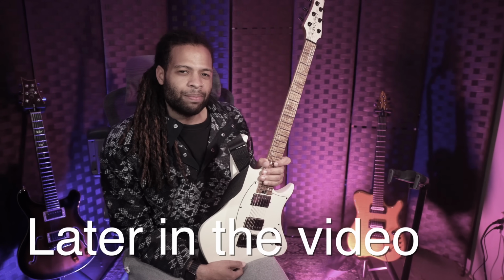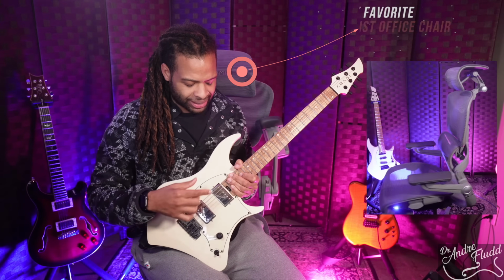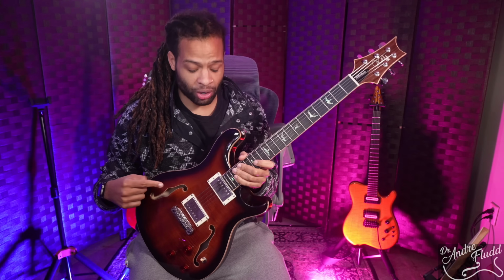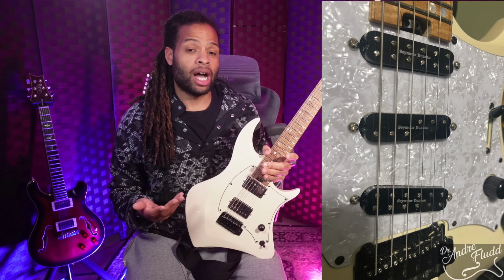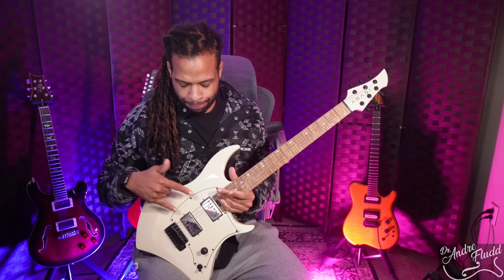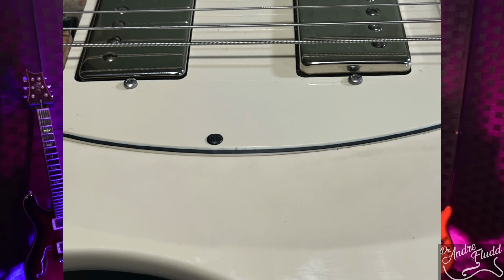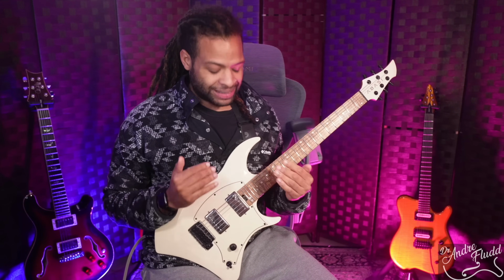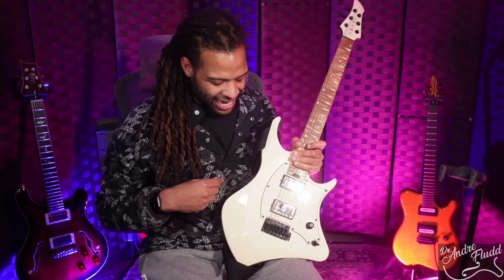PRS Saved My $4,000 Guitar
0:00 before & after
0:47 drive tones
1:07 mod difficulty
1:34 why change the pickups?
2:00 original pickups tone
2:37 the tone I wanted
3:37 the pickup journey
4:37 PRS Pickup options
4:55 Pickups clean tone
5:22 Tone Talk
5:37 Mod Talk
7:47 Waste of time?
8:57 Is it perfect now?